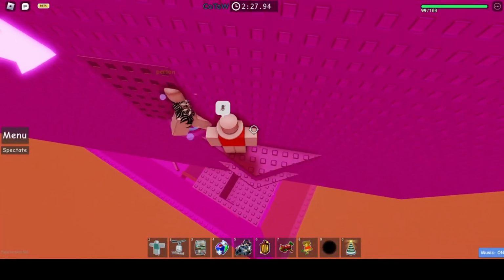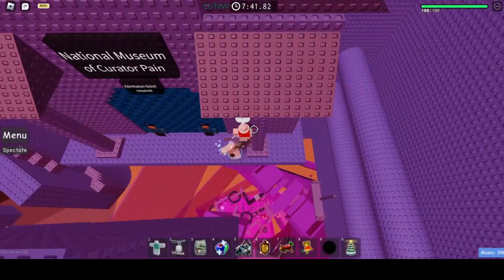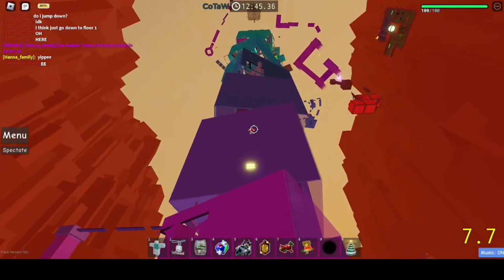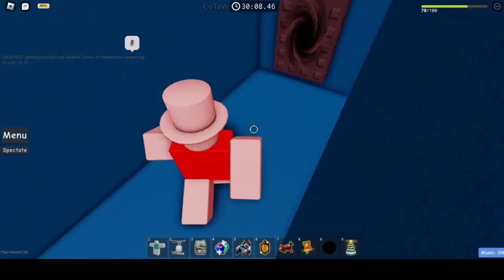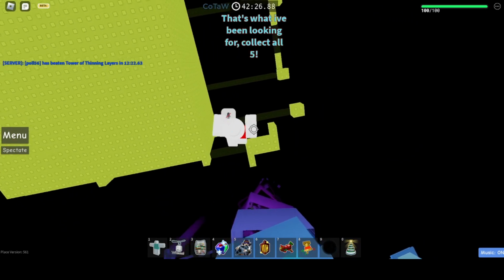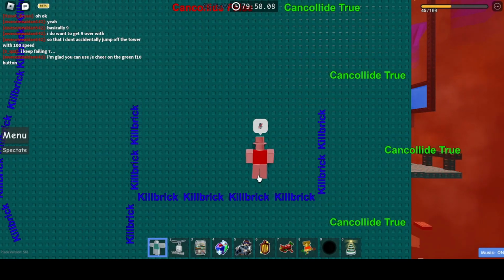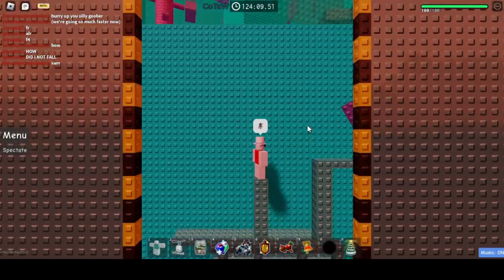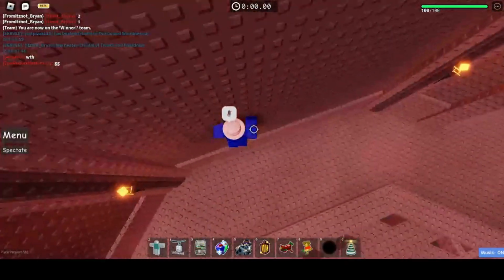Beating Every Citadel In JToH (Episode 2) | Citadel Of Twists and Weirdness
Welcome to Episode 2 of Beating Every Citadel in JToH!